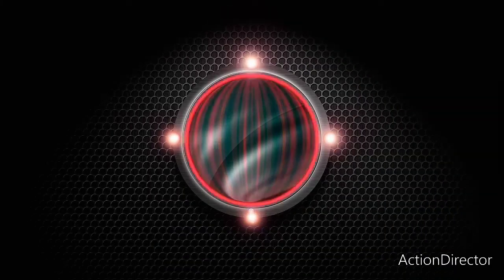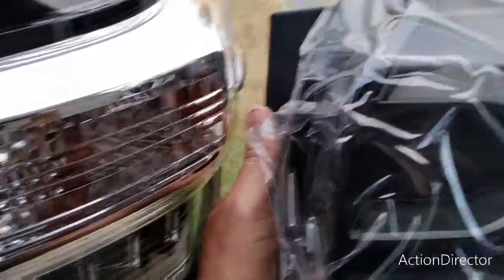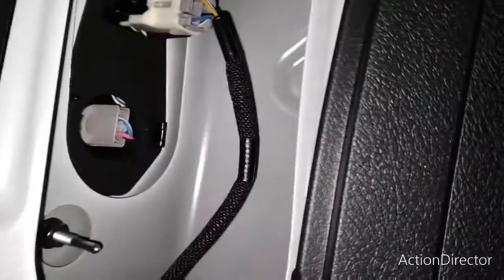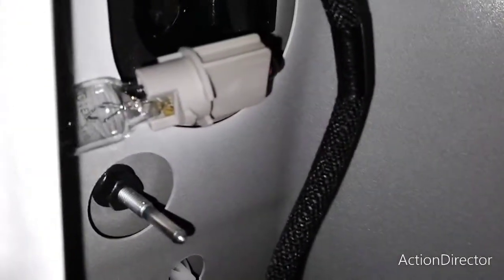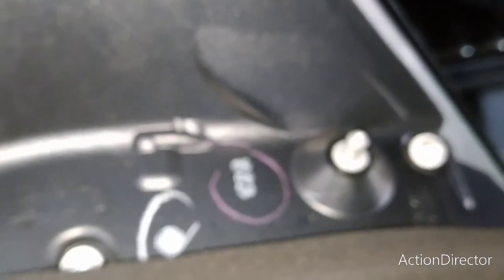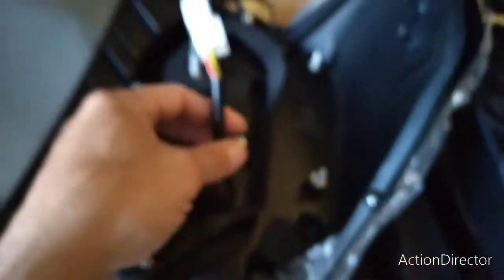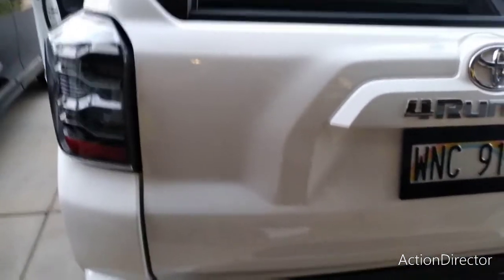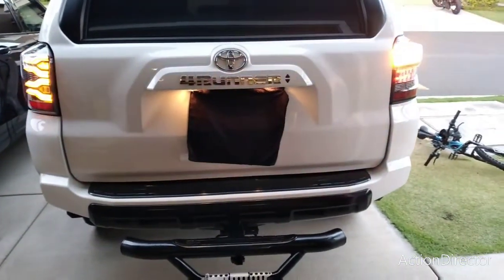4runner Tail Light Swap w/ Alpha Rex LED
In this video, I swap out the stock led tail lights for the new Alpha Rex lights with the gloss black housing. Check it out!